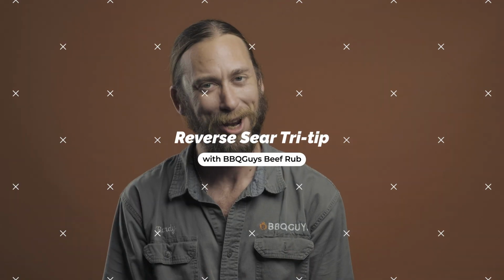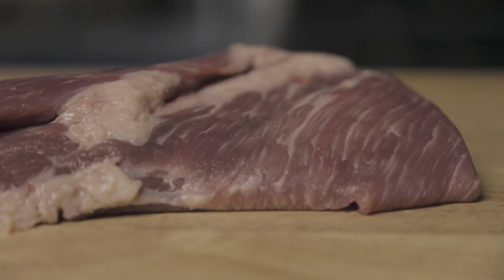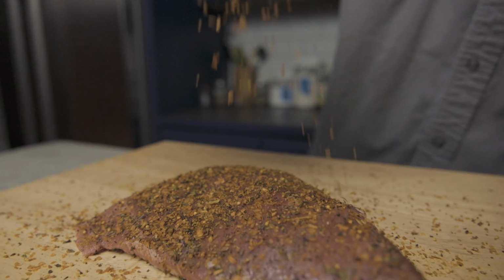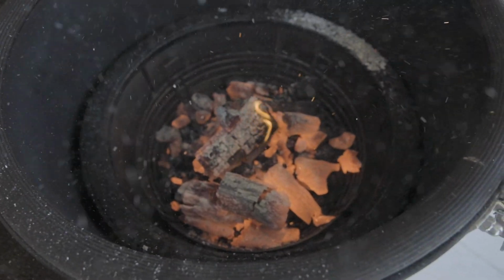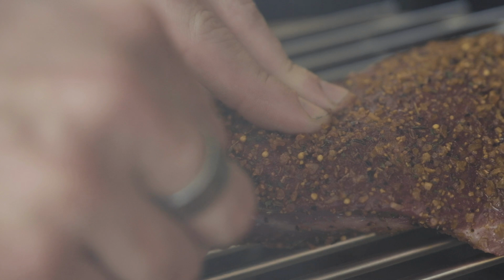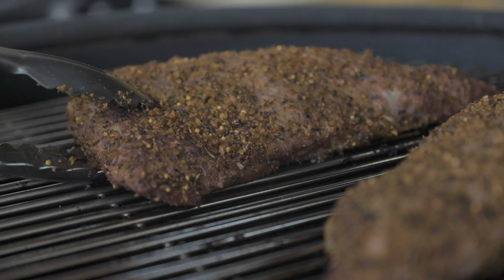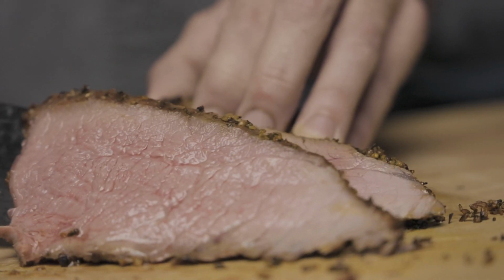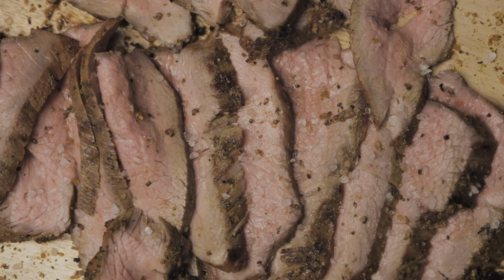Reverse Sear Grilled Tri-Tip Recipe | BBQGuys x Spiceology BBQ Rubs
Heard about our new BBQGuys x Spiceology BBQ Rubs yet? Fully owned and operated by chefs, Spiceology takes taste seriously — naturally, we loved that, so this made our new pals a great fit in our deliciously dynamic duo. To welcome in the most sizzling partnership this side of a sear plate, Grill Master Randy is here to try out the BBQGuys beef rub while teaching a lesson in tri-tip steaks. Today, you'll learn how to squeeze out every last juicy drop of their outstanding taste with indirect heat! Known far and wide for its tender texture, rich beef flavor, and a comparatively lighter hit to the wallet, there's surprisingly a lot of mystique surrounding the classic tri-tip roast. Join our own Grill Master Randy as he sears away confusion and takes these brand-new, finger-lickingly fantastic spices for a spin! Founded in 2012, Spokane-based Spiceology sources premium ingredients to create over 250 blends, spices, herbs, powders, and salts peppered with punchy flavors.

Since its founding in 1998, BBQGuys® has helped more than 850,000 customers nationwide achieve their outdoor living dreams. The company based in Baton Rouge, Louisiana, offers an industry-leading selection of grills, BBQ smokers, and outdoor living products, along with expert opinions and a free outdoor kitchen design service.

Before joining BBQGuys as part of the customer service team, Grill Master Randy spent 5 years as the Head Steak Chef at the legendary Ruffino’s restaurant in Baton Rouge. He also had a 3-year run preparing almost-too-pretty-to-eat meals for Whole Foods. All that culinary expertise makes Randy a natural fit as our Grill Master and resident recipe creator (if we’re being honest, the beard doesn’t hurt his case either.)

Featuring: Randy Watson
Filmed/Produced by: Sean Richardson